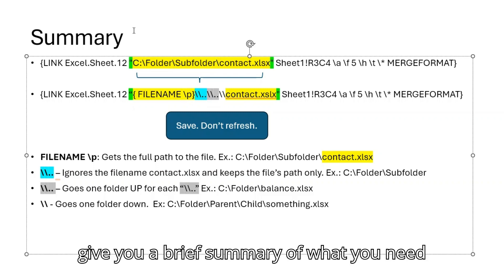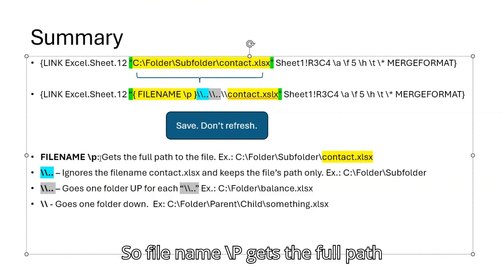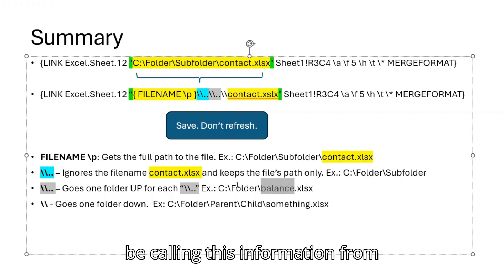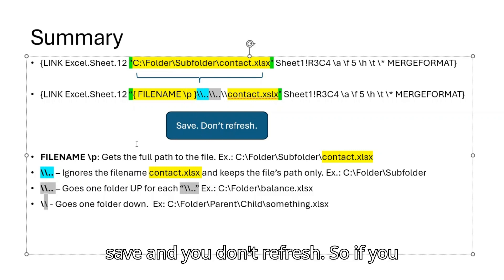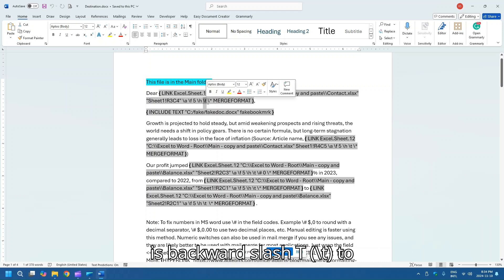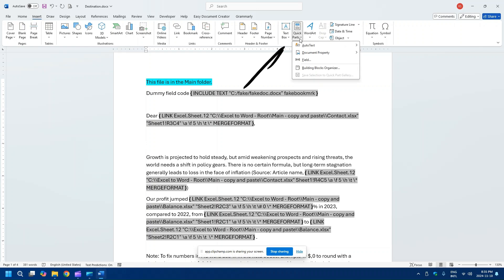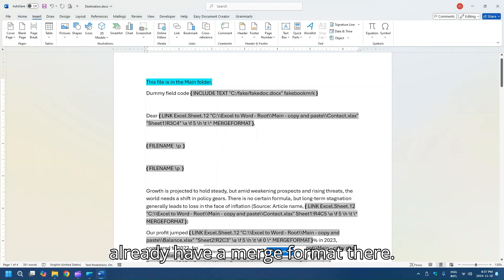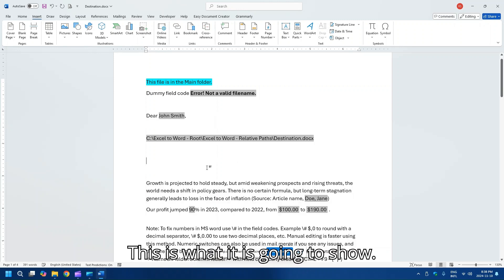Part 2 - Pull data from MS Excel into MS Word using RELATIVE PATHS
In this video, Part 2 of "How to Pull data from MS Excel into MS Word - Live, dynamically, and with relative paths", you will learn how to use information from a cell in any Excel file into a Microsoft Word document, dynamically. Whenever you change it in Excel, it will be changed in Word. Sometimes it requires a refresh with F9.

You will learn how to use relative paths to point to these source files, no matter where they are, like the Excel file in the example. Whether the source is above or below your current file, word will find it. You can use this to create template folders and share them with your team and maximize productivity cutting down the time with repetitive tasks, also reducing the instances of errors at work.

Create a template folder with premade letters to maximize productivity by auto-populating words with repeated text, and embed objects like Excel spreadsheets to automate work with relative paths using fields.

Use relative paths in the field codes to create a master folder with the documents, such as a dummy contact list. Later you can replace that file with the one you want, overwritting it. As long as you keep the file name unchanged (i.e.; contact.xlsx), it shall work at least once, and that is all you need. Be creative and be productive. The template folder can be transported in a thumb drive or emailed, and it will work anywhere.

Simplify your letters, contracts, reports and notes with auto-populated information. Update documents that will be updated anywhere across your computer or your entire organization. All you need is to refresh the destination file with ctrl + A (select all), F9!

Say goodbye to the tedious task of copying and pasting repeated text, and say hello to maximum productivity and more free time, better work-life balance!

See also my video "Auto Populate Word docs with repeating text in letters & templates using relative paths & FIELDS" to learn how to call bookmarks from a Word document into other documents using { INCLUDETEXT }, { FILENAME }, and as a bonus{ LINK } to Auto-repeat text and automate letters, contracts. Make Word and Excel work for you, and not the other way around!